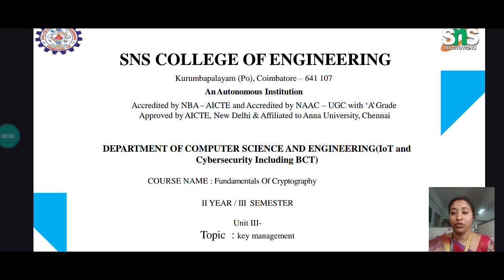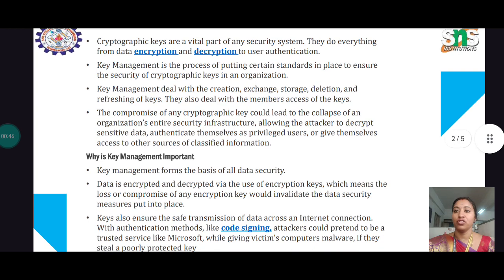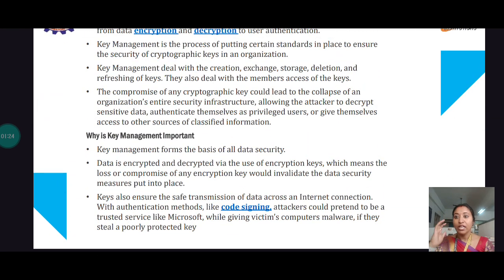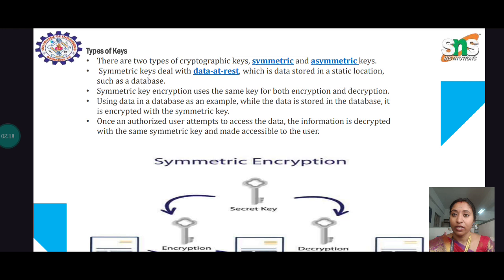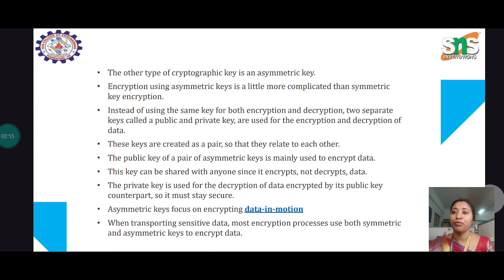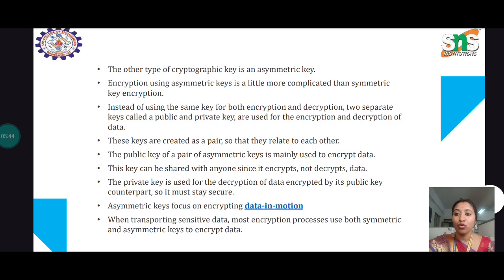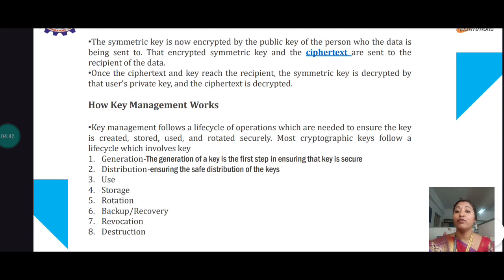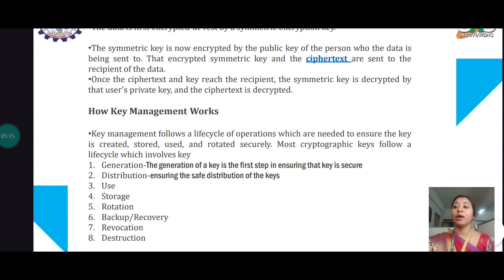Lecture on Key Management | Deepika G S | SNS Institutions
RSA remains a cornerstone of modern cryptography, providing secure communication and digital signatures. However, continuous evaluation and adaptation to emerging technologies are crucial for maintaining its effectiveness